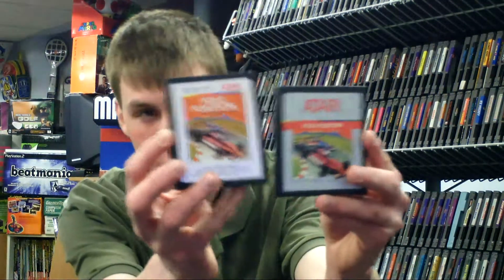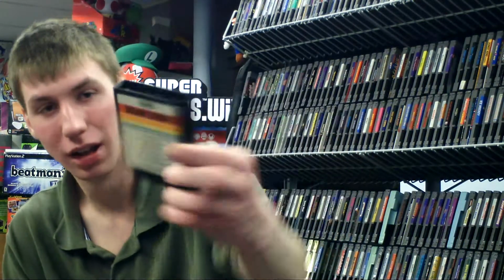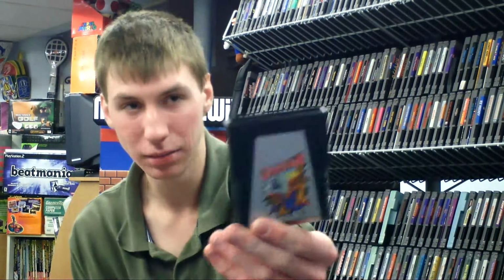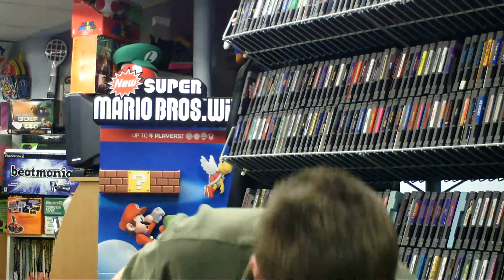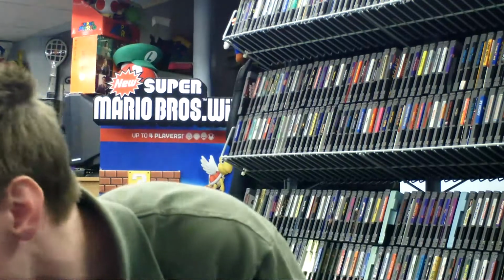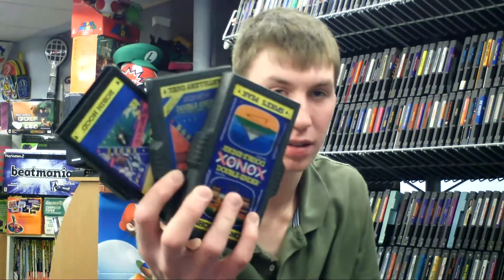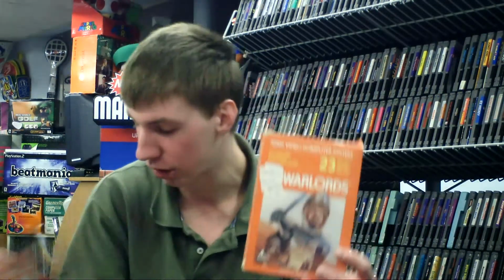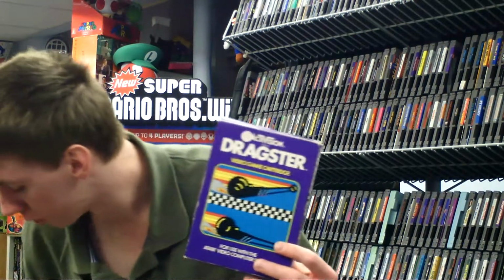My Atari 2600 Game Collection - Part 2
We conclude our look through my bizarre Atari 2600 collection. At the end we also take a look at some boxed games and variants thereof, as well as a few Atari 2600 accessories. I hope that you enjoyed this mini two part series! Let me know if there are any other consoles that you would like to see games from.